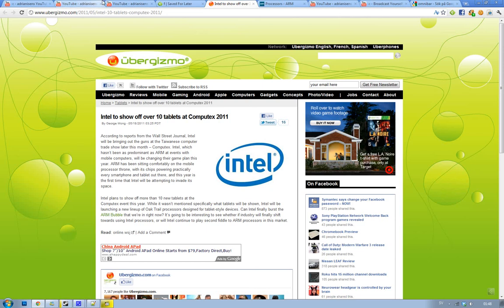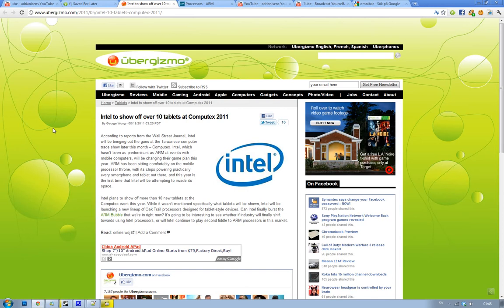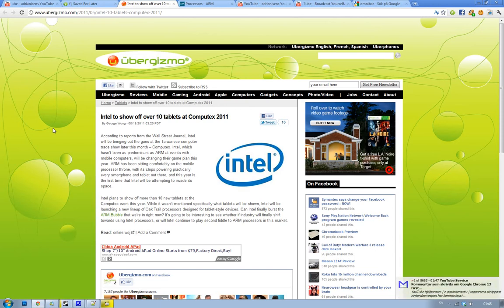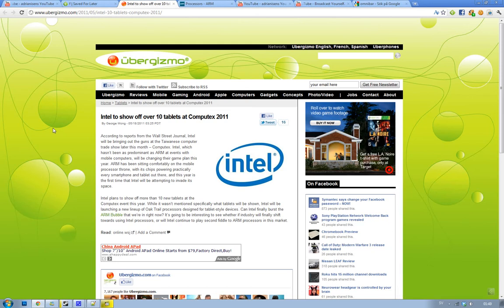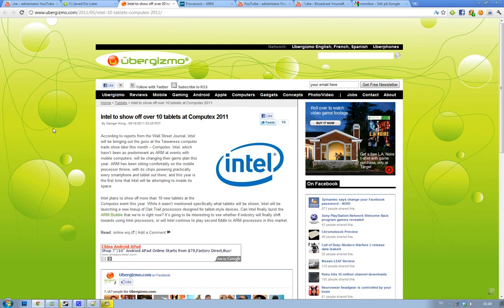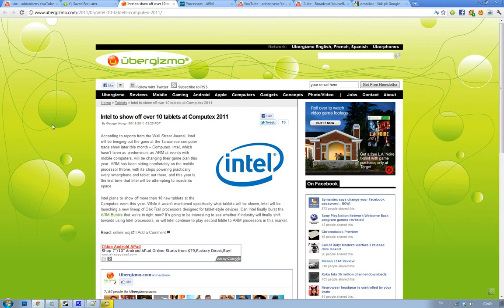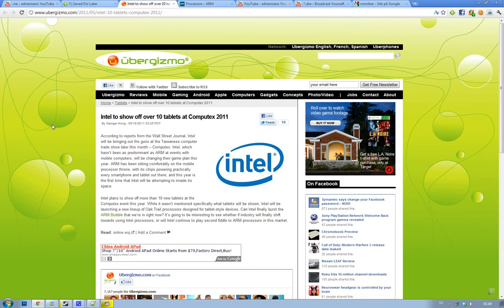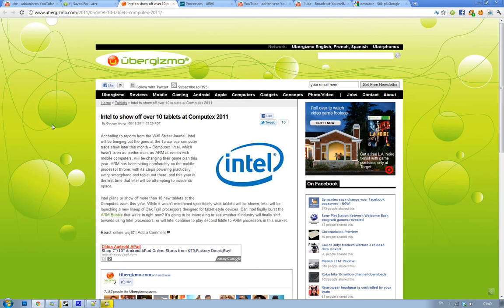Intel VS. ARM Computex 2011! Show 10 New Tablets & Oak Trail Processor Lineup!?